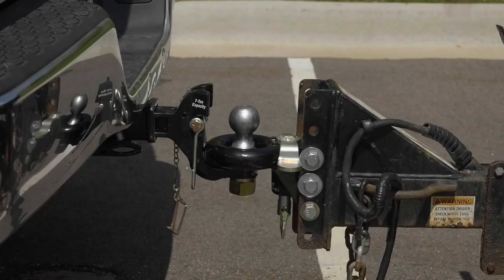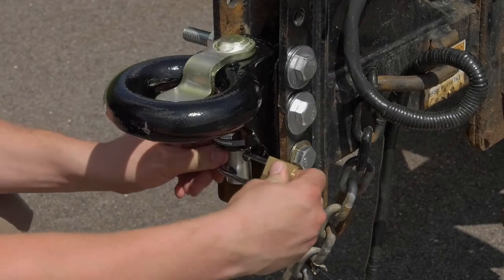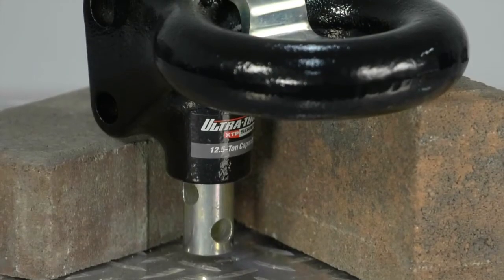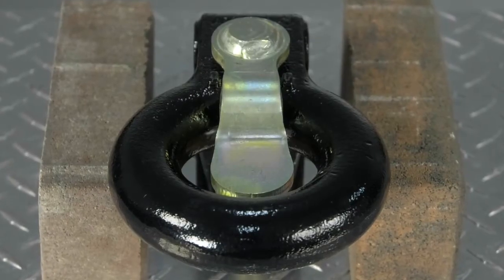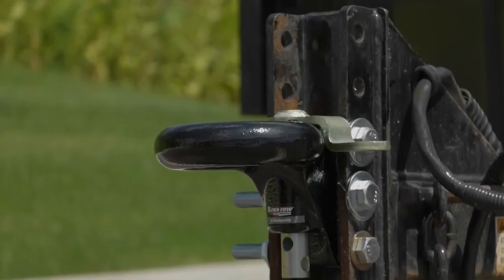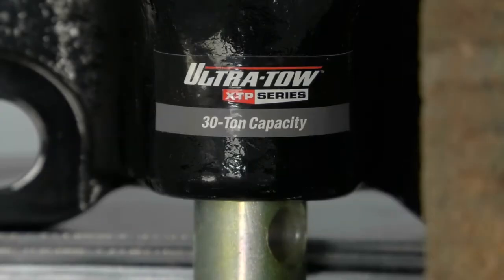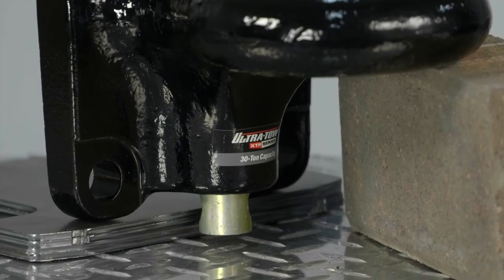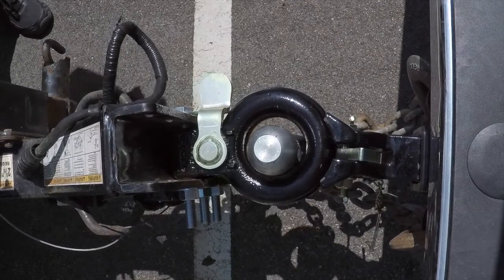Ultra-Tow XTP Locking Lunette Ring 20-Ton Capacity 2.88in. I.D.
The Ultra-Tow XTP Locking Lunette Tow Ring features offset mounting holes to provide additional height adjustment. Trailer lock is built into the ring design and does not have to be removed ...